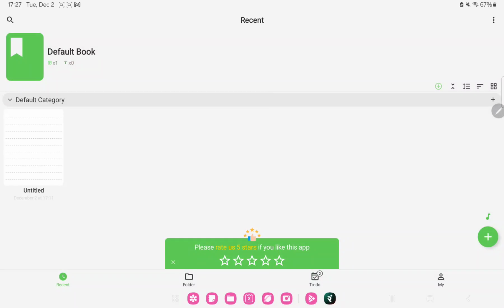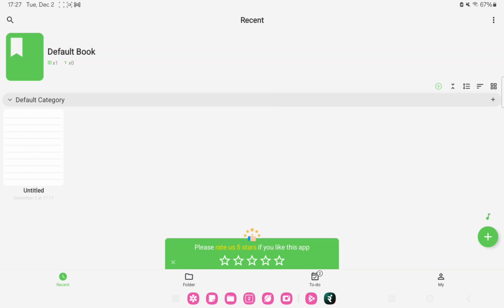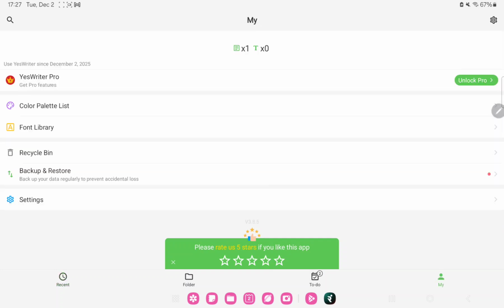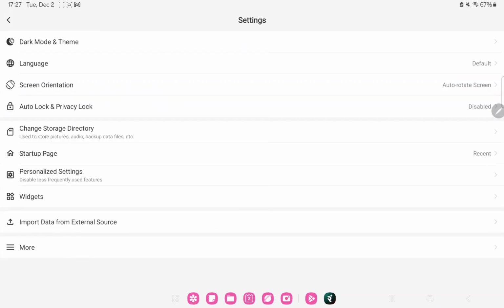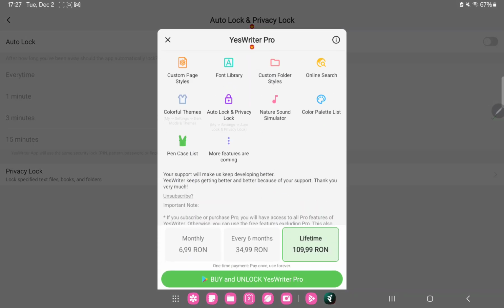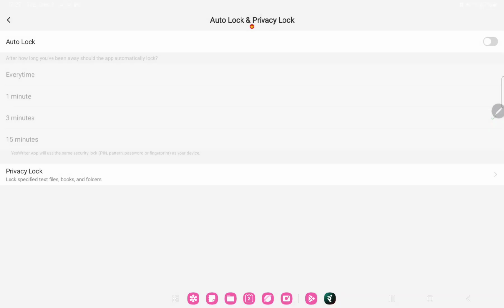How to set auto-lock on YesWriter?